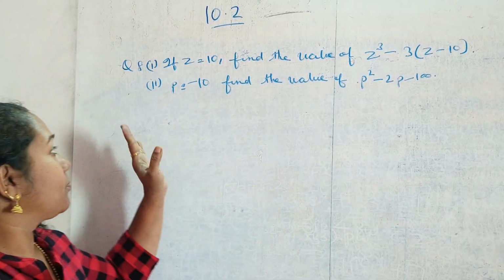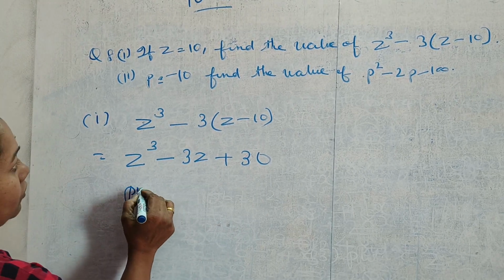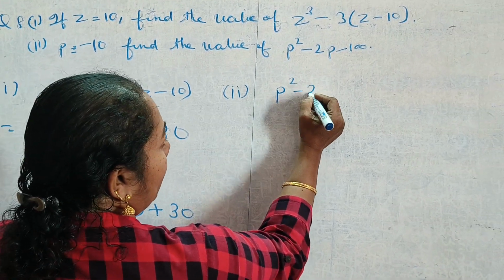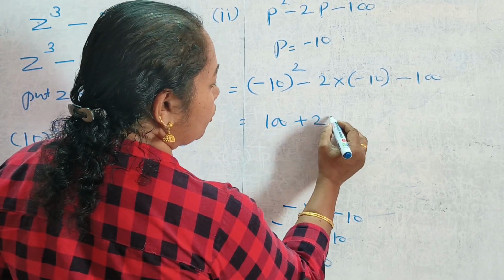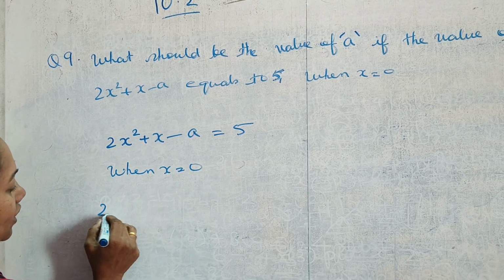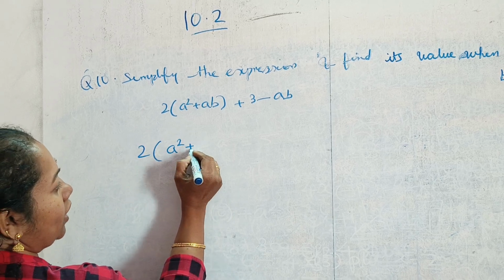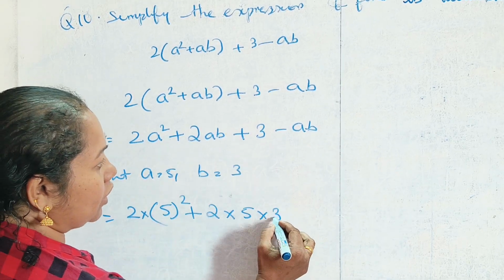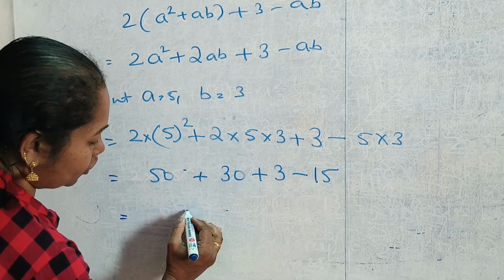Master Algebraic Expressions - Part 8: NCERT Class 7 Exercise 10.2 Question 8, 9, 10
Are you struggling to understand algebraic expressions? Look no further! In this comprehensive tutorial designed specifically for Class 7 students, we'll break down algebraic expressions step by step, making it easy for you to grasp the concepts and excel in your math class. From understanding variables to simplifying expressions, this tutorial covers everything you need to know to ace your algebra exams. Join us and take your algebra skills to the next level!

In this online tutorial tailored for Class 7 students, we delve into the fascinating world of algebraic expressions, equipping you with the tools you need to conquer any algebraic challenge.